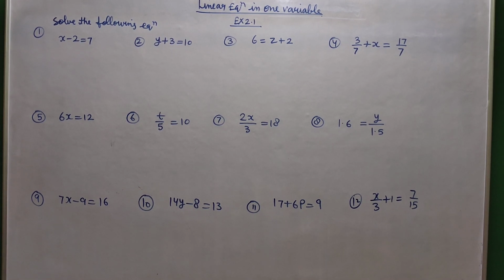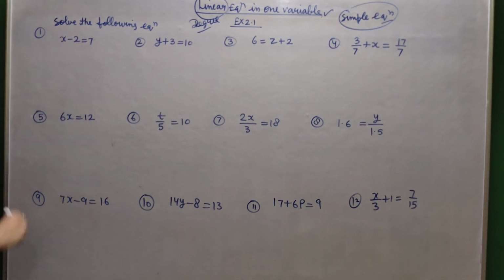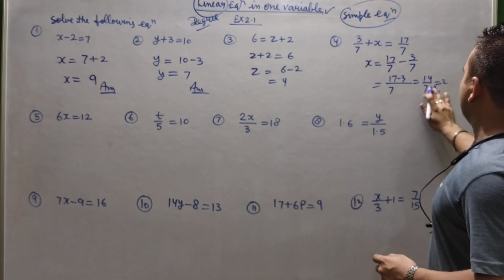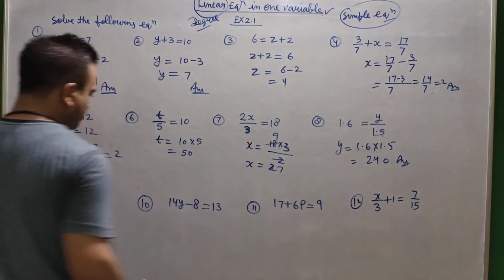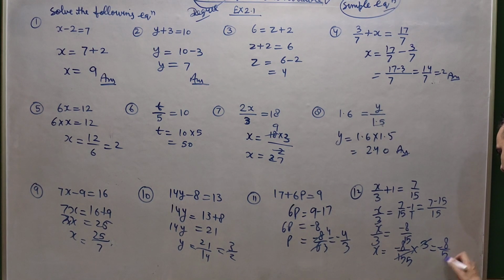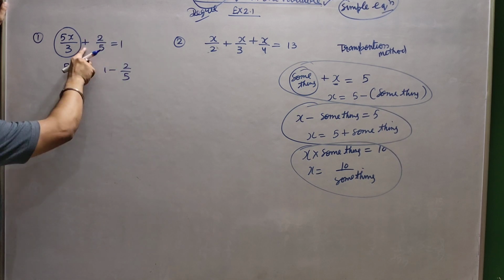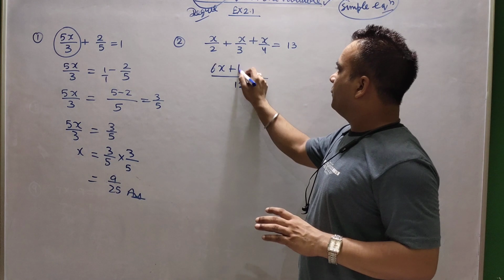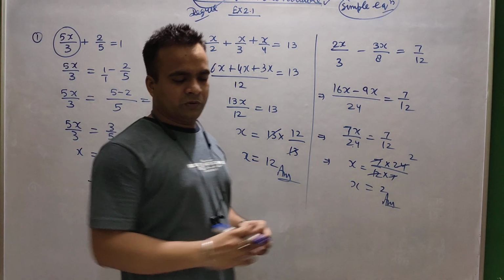Class VIII linear equations in one variables Ex 2.1 NCERT